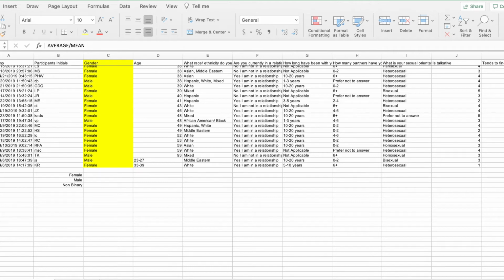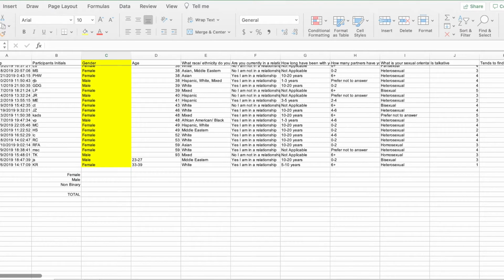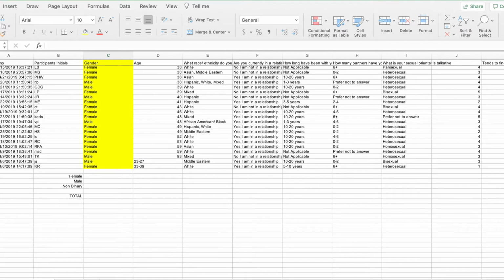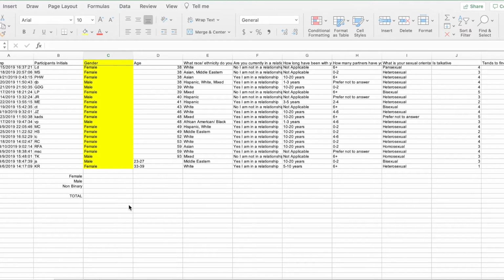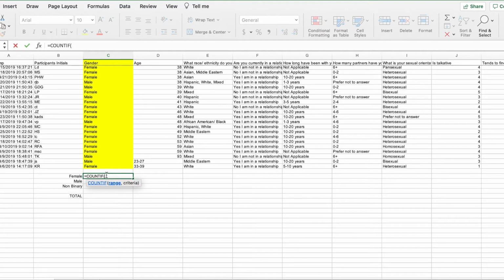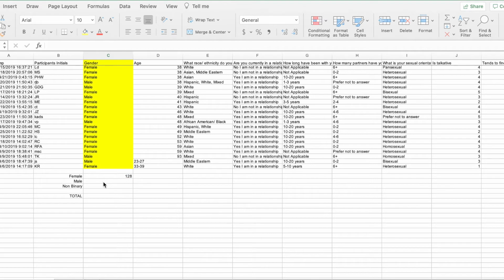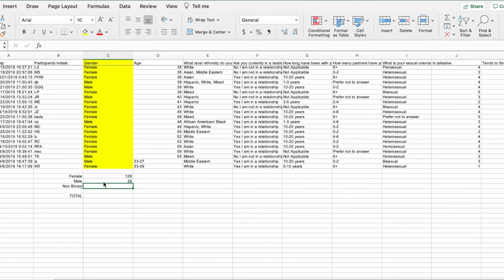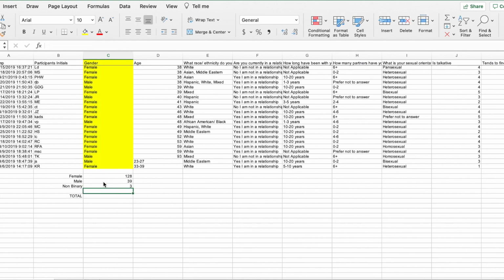COUNTIF Tutorial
This video goes over the use of the COUNTIF Function on Microsoft Excel. The same method could also be applied to GoogleSheets.

Sidenote* The COUNTIF Function can be used for any variable, as long as it's applicable.